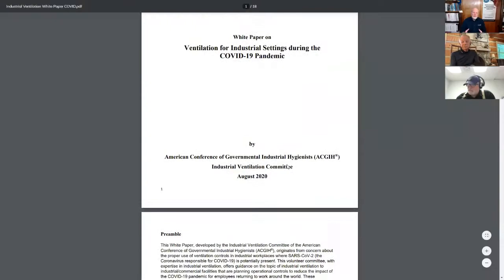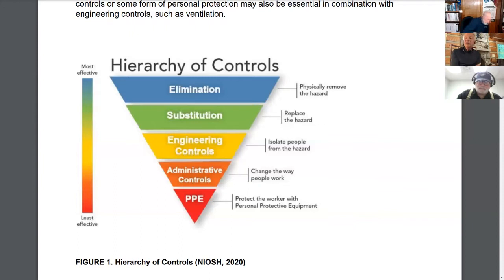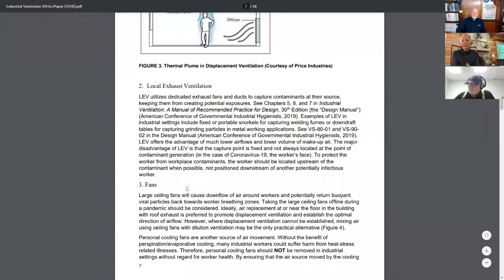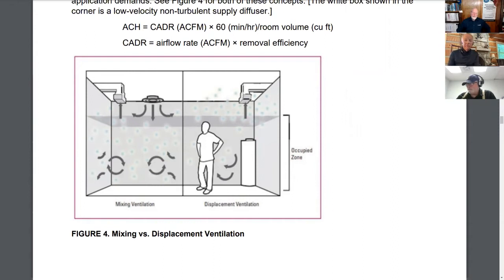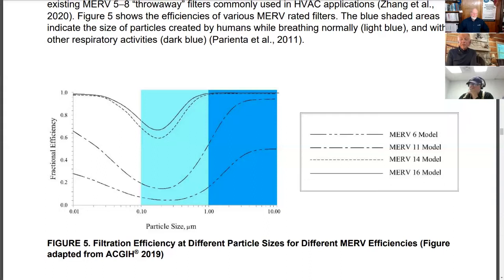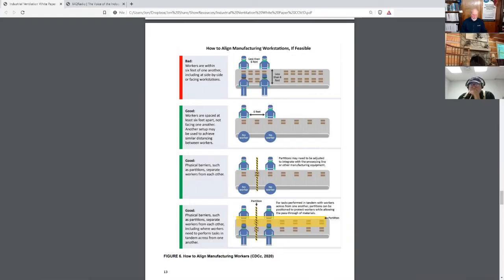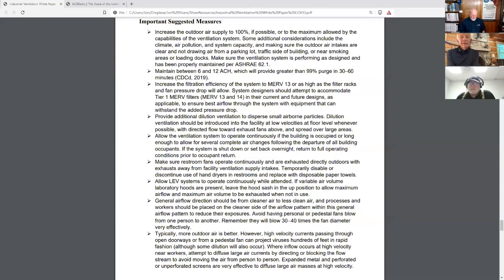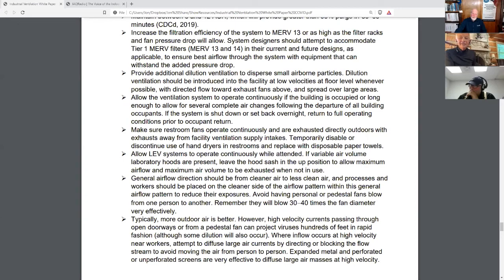#600: Jonathan F. Hale, MPA - ACGIH Ventilation for Industrial Settings during the COVID-19 Pandemic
This week we welcome Jonathan F. Hale, MPA the Chairman of the ACGIH Industrial Ventilation Committee for a discussion of the new ACGIH White Paper called “Ventilation for Industrial Settings during the COVID-19 Pandemic”. This promises to be an excellent discussion whether you work in industrial settings or not. The fundamental principles discussed will be useful in any type of facility and the document is excellent. Mr. Hale’s mastery of the topic will be obvious to anyone joining the show.

Mr. Hale has a varied background including working as EPA Inspector and Permits Engineer- Local Air Regulatory Agency, Winston-Salem NC, Director of Environmental Engineering and Industrial Hygiene for Douglas Battery Manufacturing-Winston-Salem NC, and Founder and Owner, Air Systems Corporation, Inc, July, 2009.

He is also the winner of 2 National ASHRAE awards for excellence in energy efficient design of industrial ventilation systems and the Faculty of UNC Chapel Hill’s Summer and Winter Industrial Hygiene Institute- Since 1999, Past President of Carolina’s Air Pollution Control Association and an Instructor at Johns Hopkins Univ. Bloomberg School of Health IV Course, 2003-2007 as well as Faculty, Michigan State University Industrial Ventilation Conference, since 2009. Mr. Hale holds a BS in Biology, Wake Forest University-1975 and an MA Public Administration (Regulatory Affairs), Appalachian State University-1980.